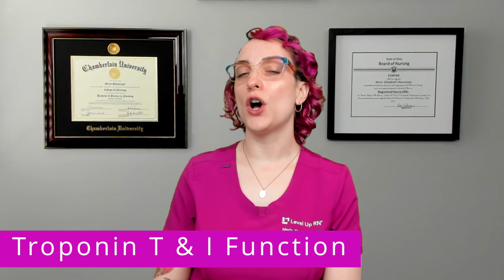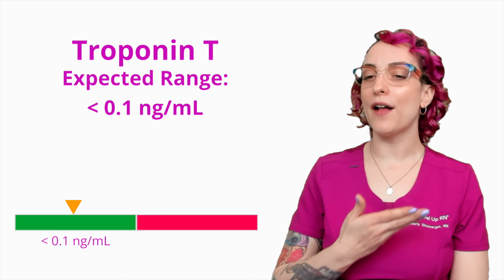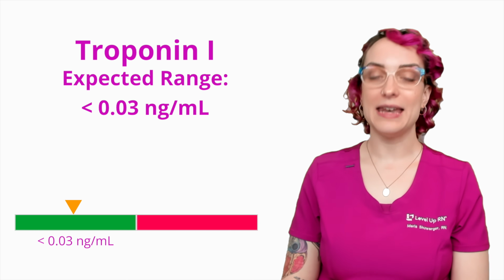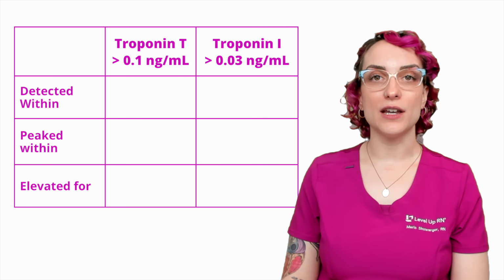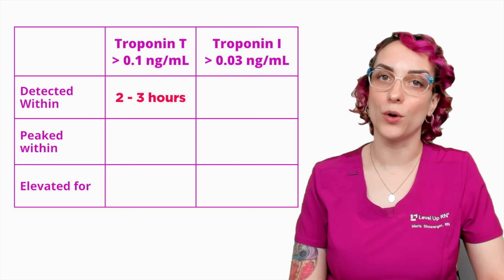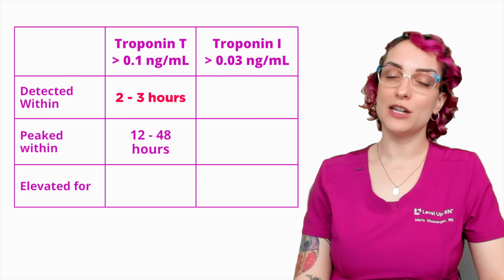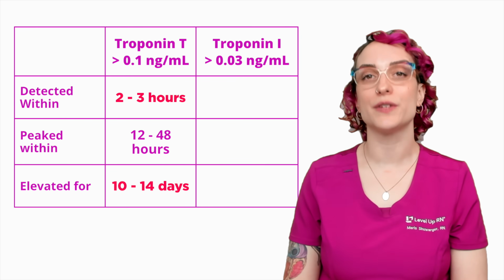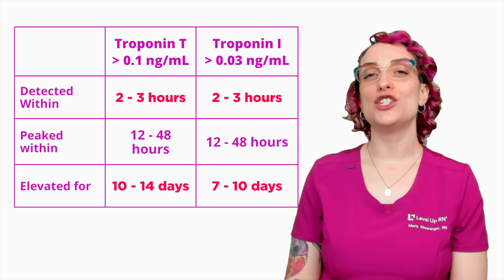Troponin T & Troponin I - Expected Ranges: Lab Values for Nursing students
Meris Shuwarger BSN, RN, CEN, TCRN reviews the lab values Troponin T and Troponin I, including what their function is, what it means when these values are elevated, and the duration of elevation to expect. Be sure to stay to the end to test your knowledge of key facts provided in this video with our quiz questions.

00:00 Intro
00:30 Troponin
3:44 Expected Ranges
4:38 Causes & Duration of Elevation
8:01 Quiz Time!